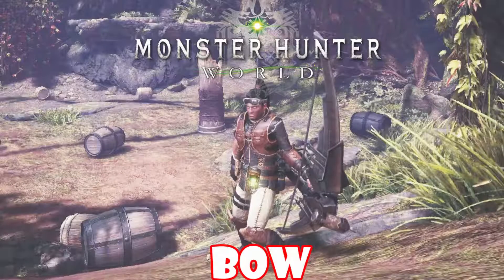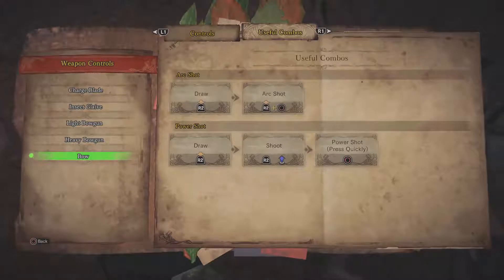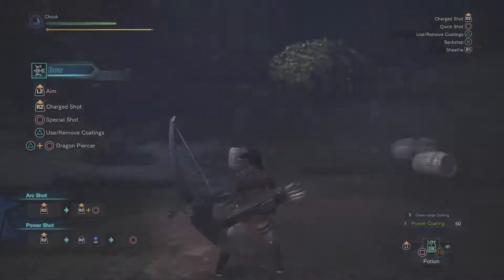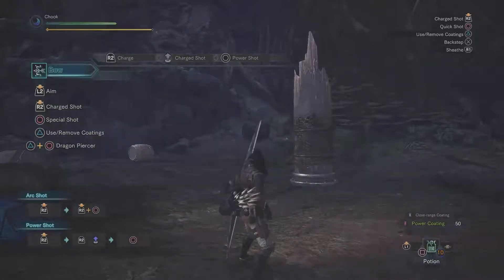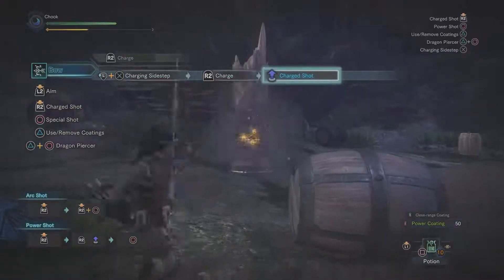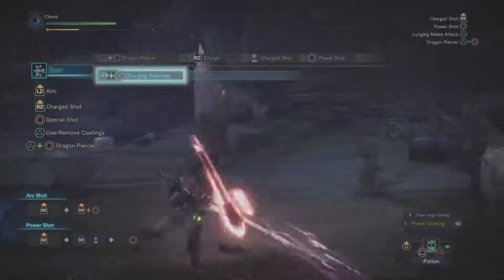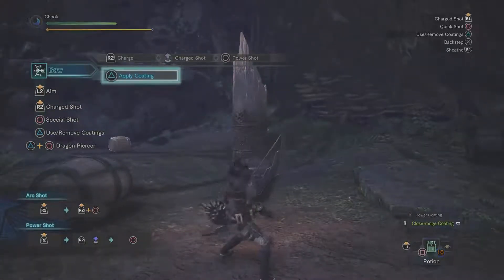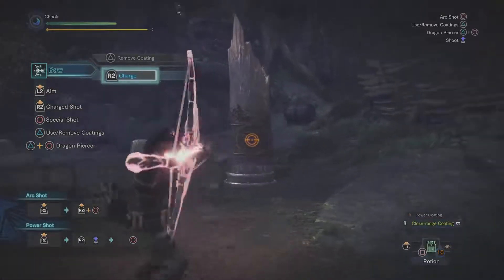Monster Hunter World Weapon Guide - Bow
➜ What’s up friends, Chook here, and welcome to my Monster Hunter World Weapon Guide!

This guide is aimed at players new to the series and anyone that may not know or understand how the weapons work and is looking for a little help.

On the surface the combat of the Monster Hunter series may look fairly basic but there is a lot more to it than people realise. Hopefully I can help you understand the mechanics a little bit better!

Today we’re looking at the Bow, my personal favourite of the 3 Gunner weapons.
The bow is both a good damage dealer and an amazing status inflicting weapon.
Charged Shots shoot multiple arrows combined with a Power Shot afterwards will inflict a lot of status damage whether it be paralysis, sleep, poison or blast. Not to mention the elemental damage from each shot also.
Then you have your power and close range coatings for huge damage.

The bow also offers Arc Shot which rains down pain on a monster potentially knocking it out if hit in the head enough times as it deals KO damage.

A new move introduced in Monster Hunter world is the Dragon Piercer, a powerful charged shot which roots you in place while you charge it but does big damage.

Add in the ability to charge your bow while dodge rolling and also the chance to mount by pressing Triangle (Y) after a charged roll to do a stabbing attack with your arrow and you can see how versatile and powerful the Bow can be!

Let me know if you learnt something or if I helped you at all and I hope you enjoy the video =)